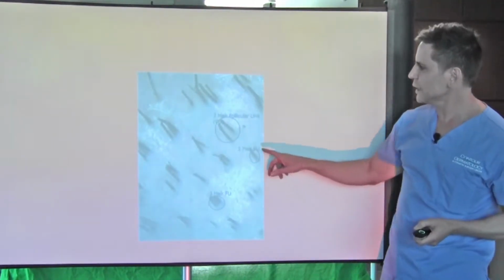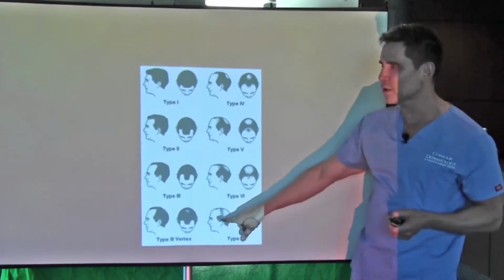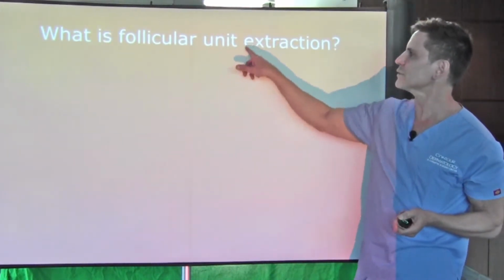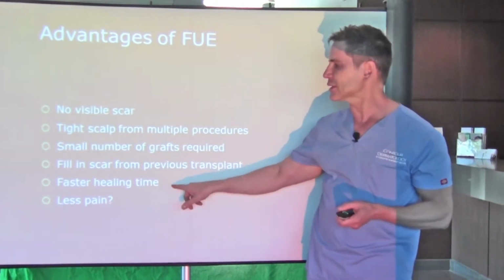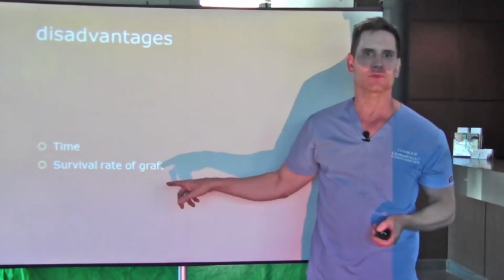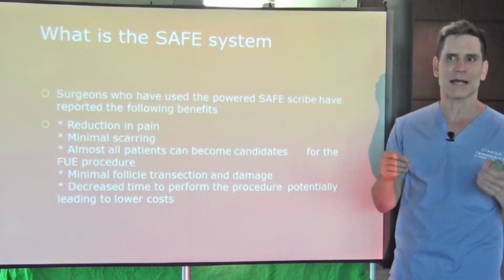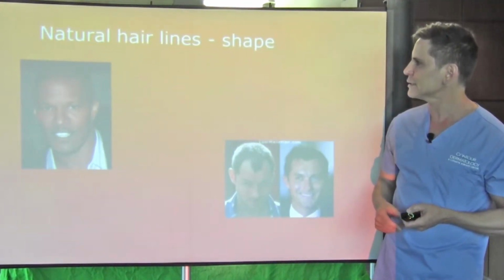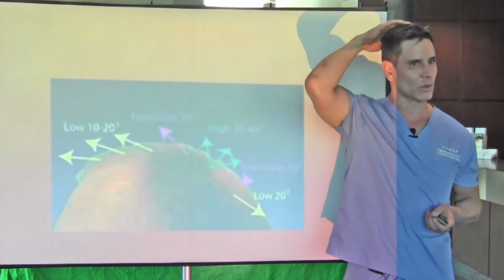Dr Timothy Jochen of Contour Dermatology Clarifies the Confusion Over Hair Transplant Methods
Modern Day hair transplant methods can be a bit daunting to navigate. Dr. Timothy Jochen shows the differences and explains the latest hair restoration techniques. From FUT (follicular unit transplantation) to FUE (follicular unit extraction) he runs down the details.